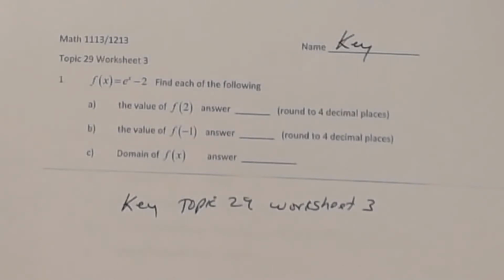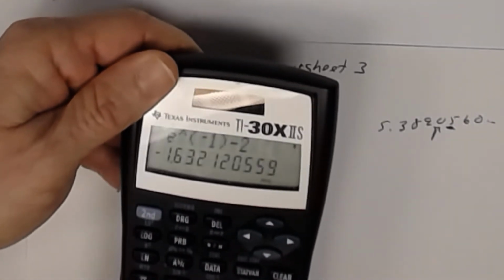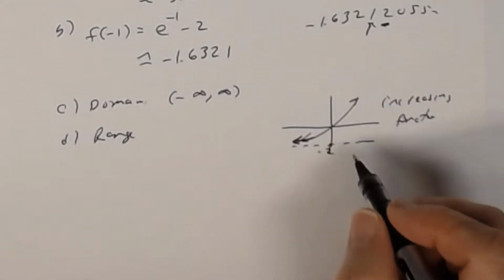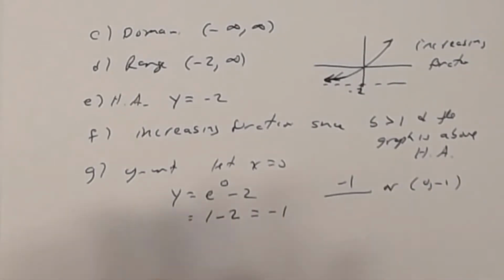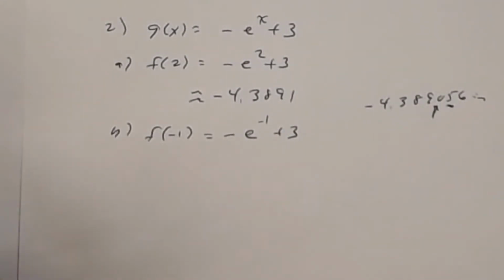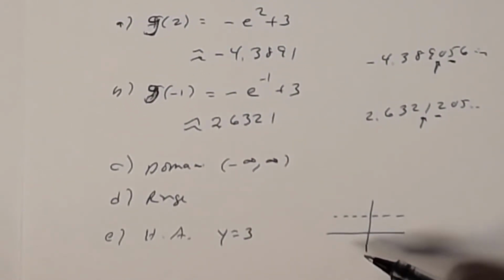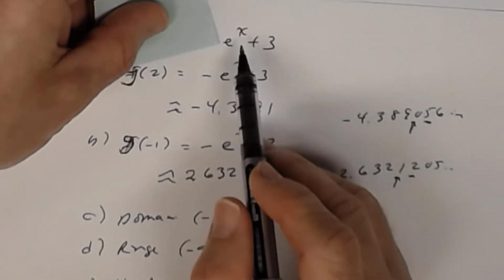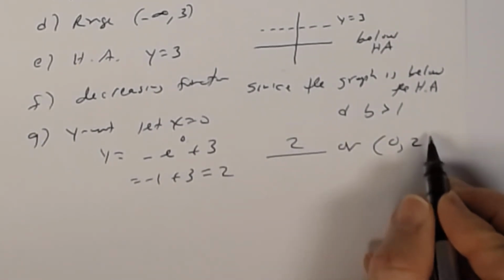Key Worksheet: Exponential Functions - Properties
This is the key to Topic 29 Worksheet 3:  Properties of Exponential Functions